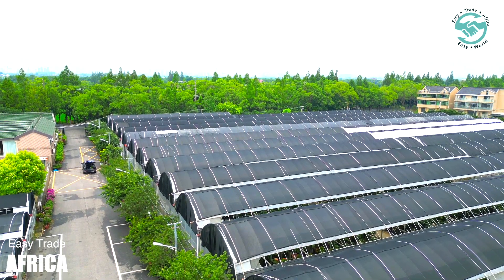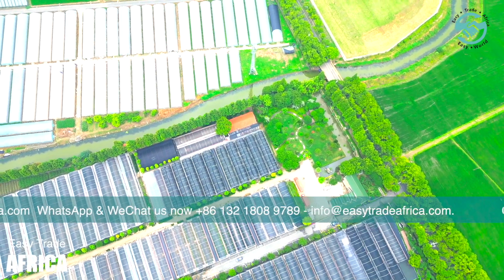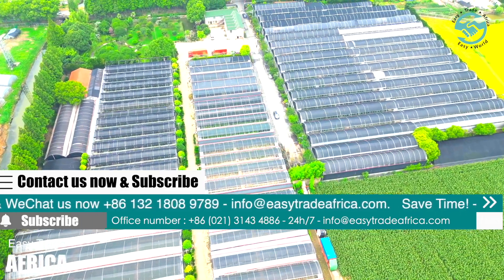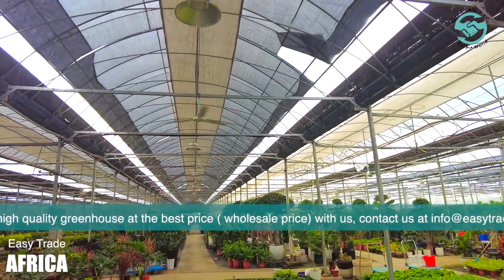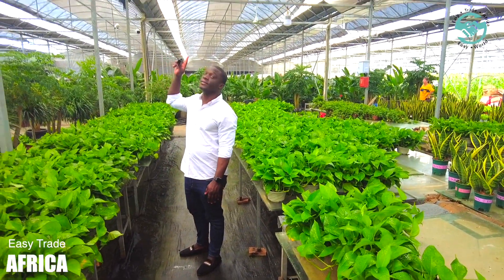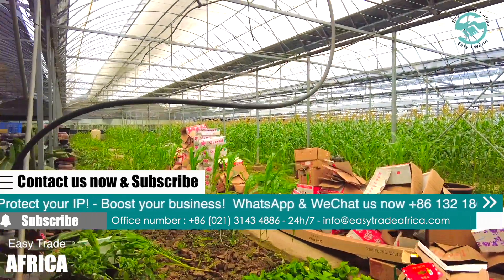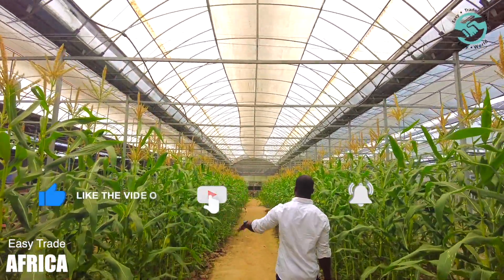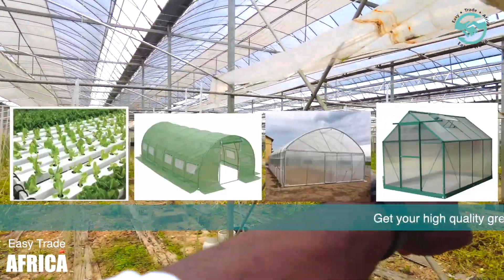Greenhouse farm tour in Shanghai (China) - Easy Trade Africa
Chapters

0:00 Chapter 1: Introduction to Advanced Agriculture
An overview of the significance of greenhouses in today's farming landscape.
The importance of sustainable farming practices in the context of climate change.

01:48 Chapter 2: Spotlight on the Facility
Introduction to the chosen greenhouse facility.
Highlighting its dedication to cultivating a diverse range of plants.
Special emphasis on their acclaimed work with tomatoes and corn.

02:41 Chapter 3: The Science Behind Greenhouse Farming
The adaptability and precision of greenhouse farming.
Controlling growth conditions to achieve consistent and high-quality yields.
The benefits of organic produce and its positive impact on health and environment.

03:58 Chapter 4: Technological Innovations in Greenhouses
Delving into the technological aspect of modern greenhouses.
Discussing advanced monitoring systems, automated watering mechanisms, and data-driven growth predictions.

05:16 Chapter 5: The Pillars of Success: The Farming Professionals
Recognizing the skilled professionals and their roles in greenhouse farming.
Exploring their expertise, dedication, and the challenges they overcome.

06:16 Chapter 6: The Broader Picture: Addressing Global Food Demands
The global challenge of rising food demand in the context of an increasing population.
The role of greenhouses in achieving food security and maximizing yield per unit area.

06:56 Chapter 7: Joining the Greenhouse Revolution
An invitation to viewers interested in the greenhouse domain.
Offering guidance, understanding technology, and procuring high-quality produce.
Emphasizing the commitment to connect people to the world of advanced greenhouse farming.

07:35 Chapter 8: Conclusion and Invitation
Reflecting on the importance of the balance between nature and technology.
Emphasizing the significance of sustainable and efficient food production.
Inviting viewers to join in the movement and reach out for further guidance.

We want to express our sincere gratitude for your continued support of our channel. At Easy Trade Africa International Trading Co., Ltd., we are committed to providing support to businesses by sharing our knowledge and understanding of international trade. Our goal is to make it easier for businesses to import products, and we are here to help you succeed.
Whether you are already in the trading business or considering starting a business in your country, we invite you to watch our videos. We will introduce you to a wide variety of products by taking you on visits to factories, exhibitions, trade shows, and wholesale markets around the world. Our team is dedicated to being your reliable partner and providing the support you need to buy and import products to your country in the easiest way possible.

We are excited to provide you with valuable information and support to help your business succeed.